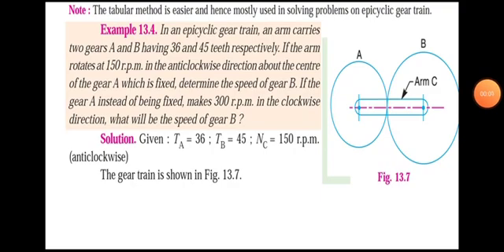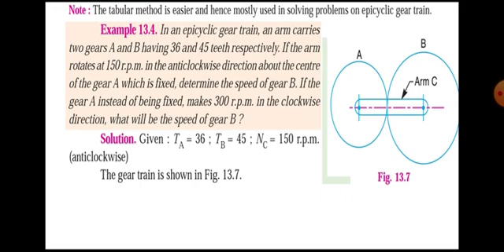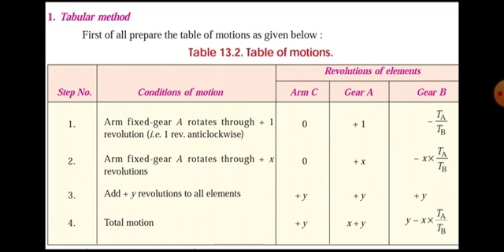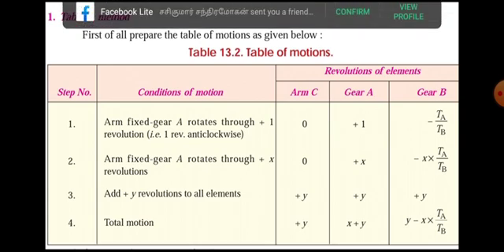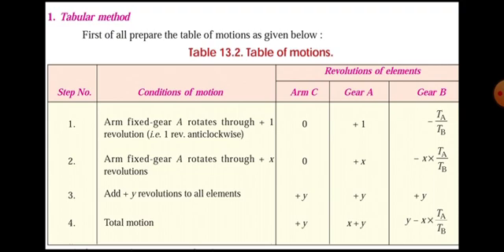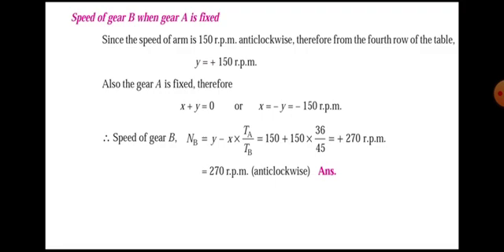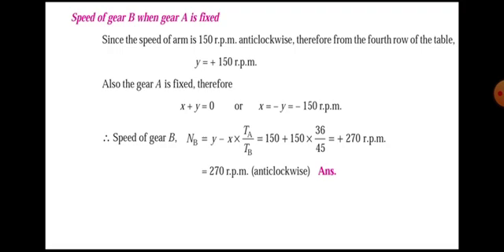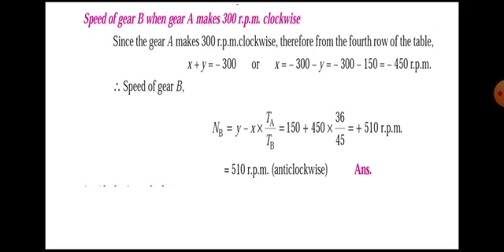Gear train problem 2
Epicyclic gear